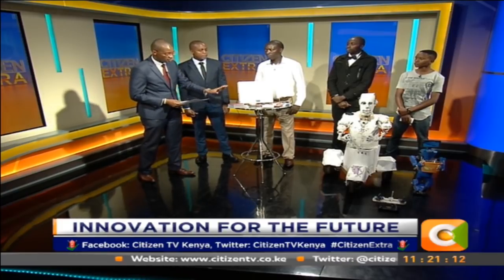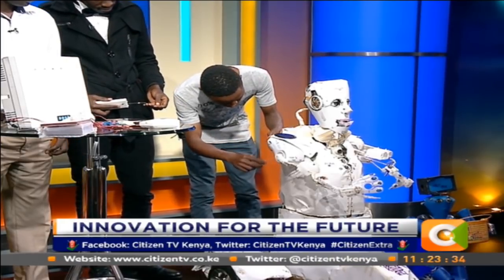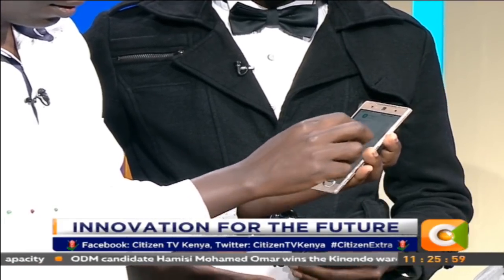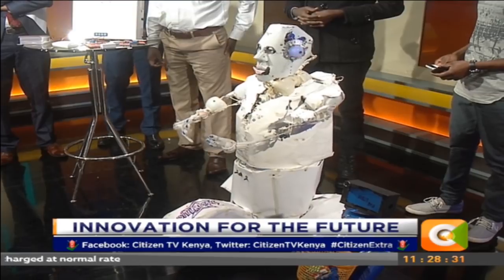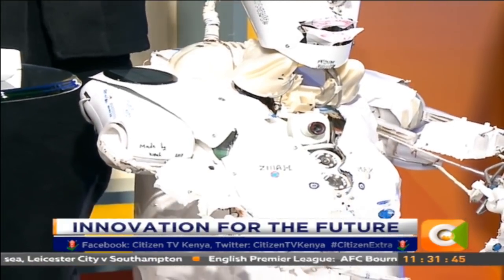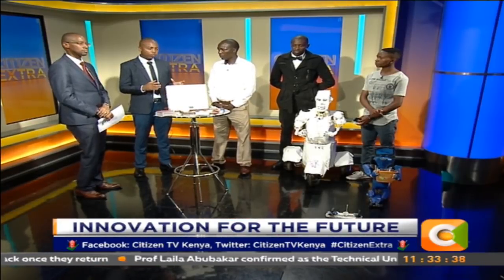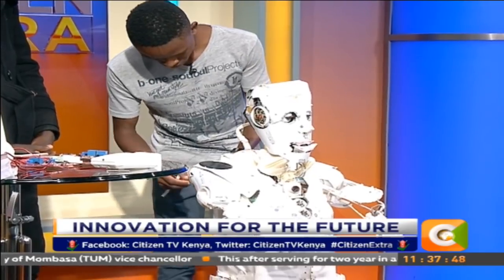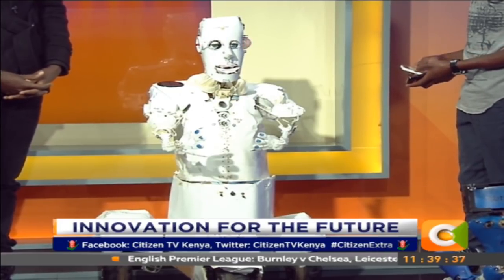Citizen Extra: Innovators builds robots that can be used for learning and carry pegs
Citizen Extra:  Innovators builds a robot that can be used for learning and another that carries pegs